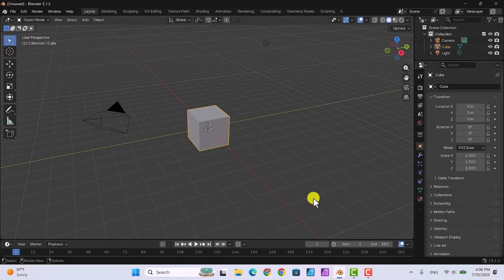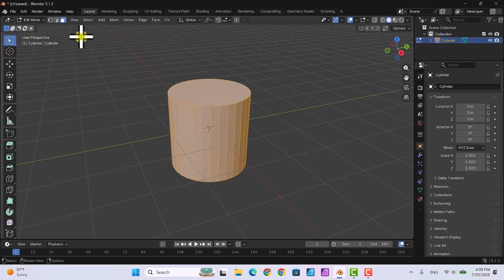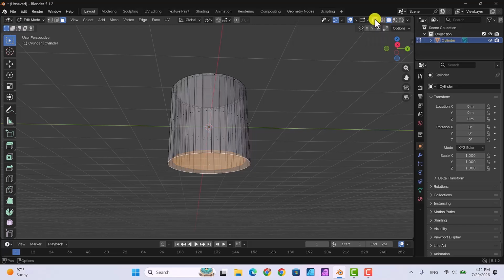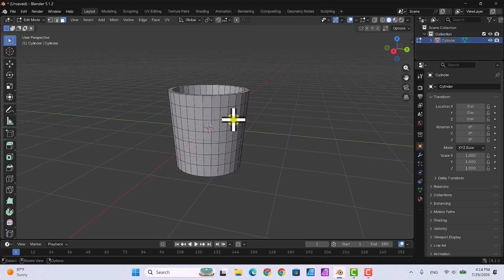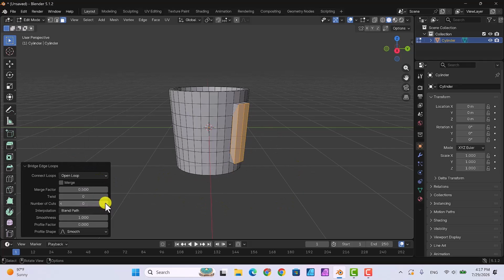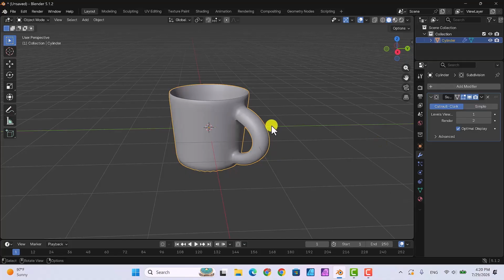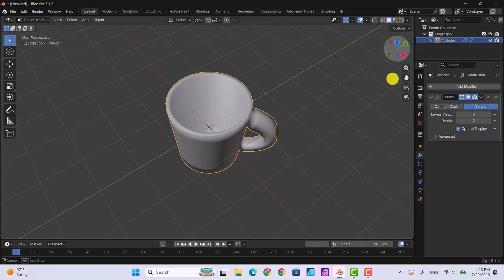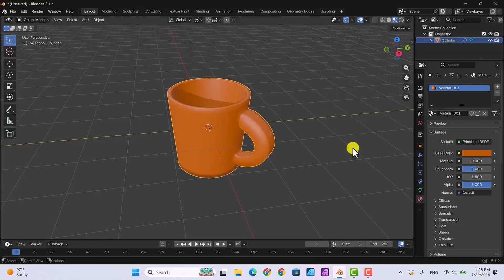Blender Video 4: Creating a Coffee Mug in Blender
In this video I'm going to use a cylinder to create a coffee mug. I'll also introduce how to make loop cuts, resize a portion of an object, adding color to an object, using the x-ray button and the concept of a modifier.